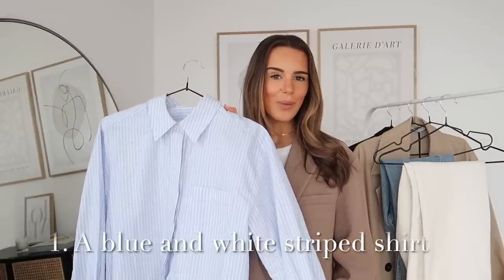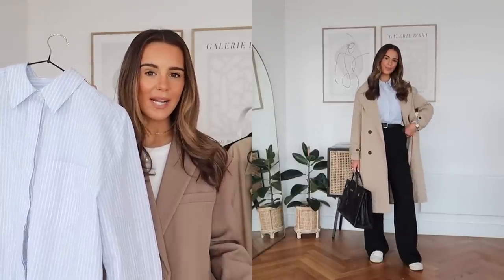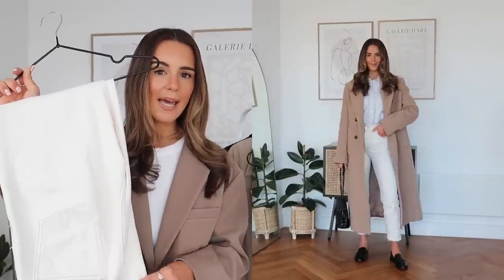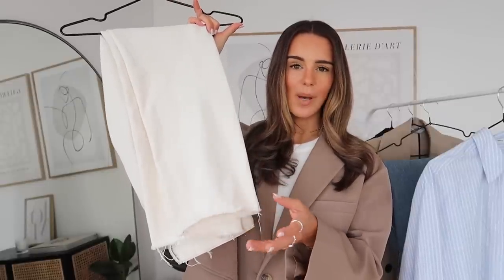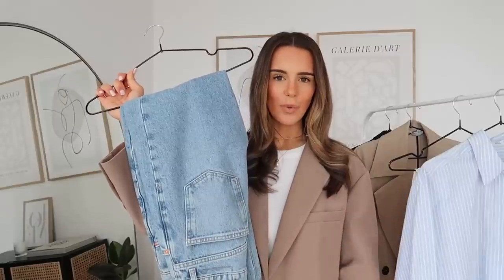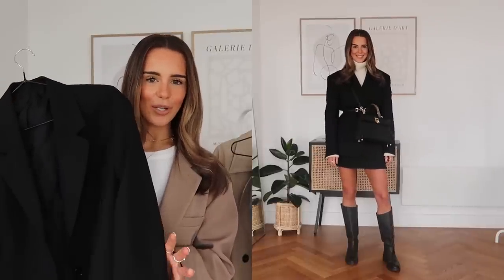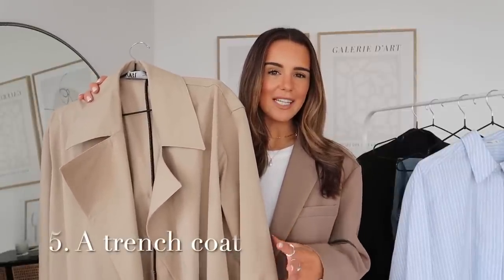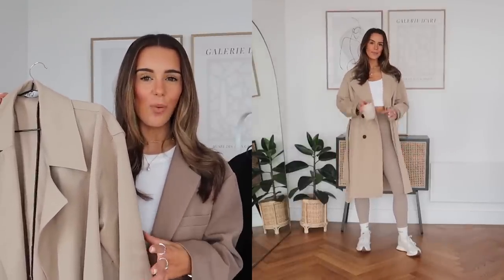5 SPRING WARDROBE BASICS - TRANSITIONAL CAPSULE WARDROBE OUTFIT IDEAS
Hey guys,

Hope you've had a lovely weekend - here's a simple wardrobe basics styling video. I really hope you enjoy it but please let me know what you think :)

Please find links below (some of these are affiliate which means I get a small amount of commission if you purchase through them at no extra cost to you - thank you so much for your support!) but if you can't find anything just drop me a comment below.

Blue mango jeans (UK 6)
White embellished crop top

Really hope to see you in my next video!

Em x